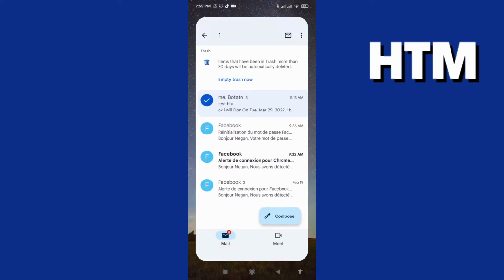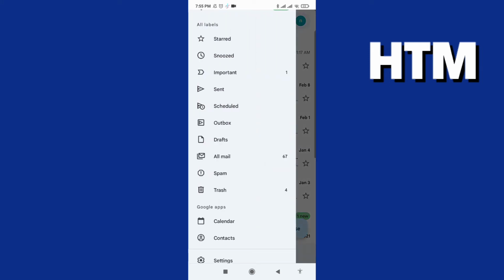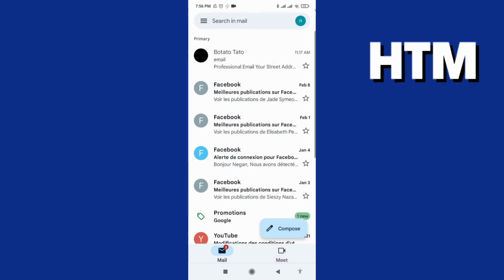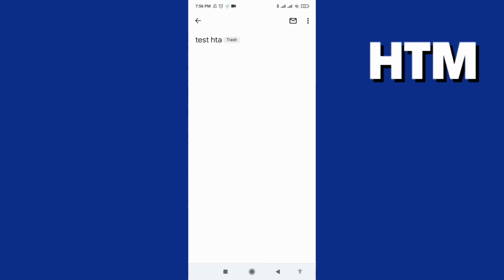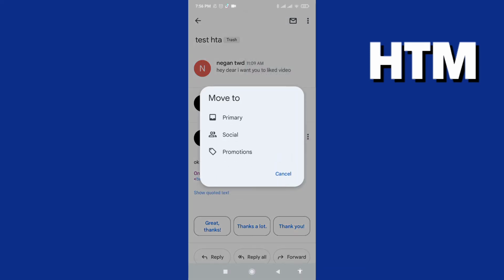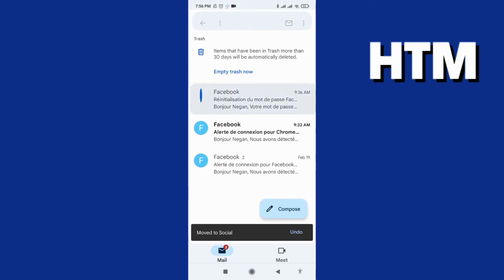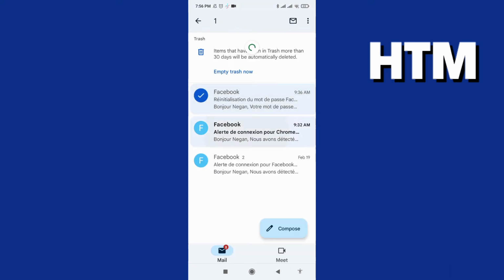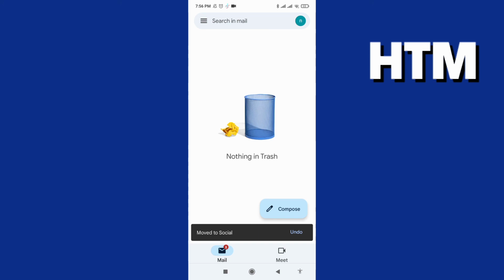How To Recover Deletd Emails On Google Gmail Easy And Fast 2022